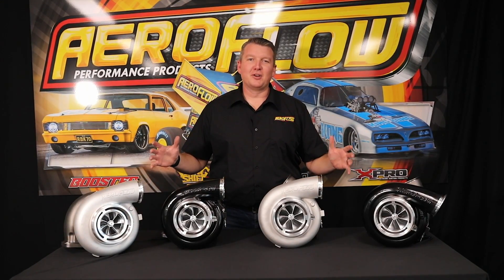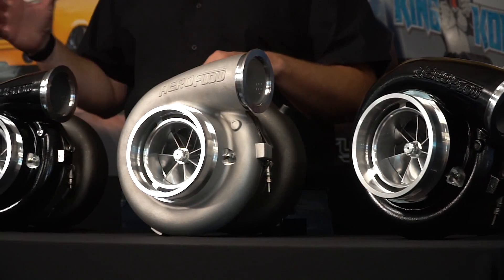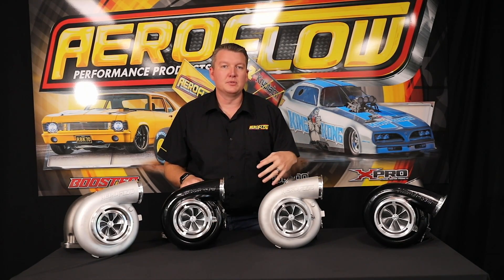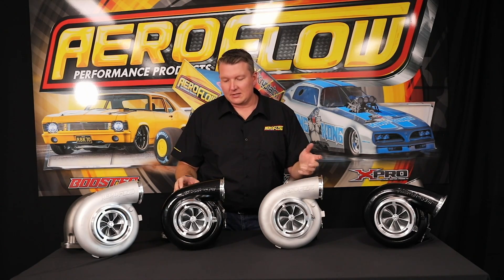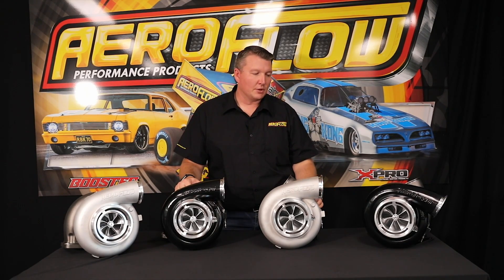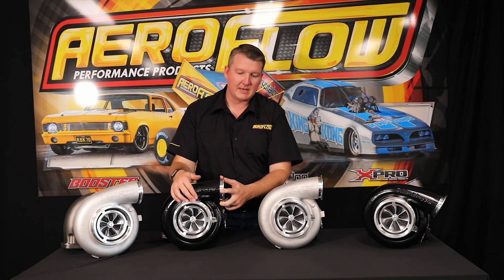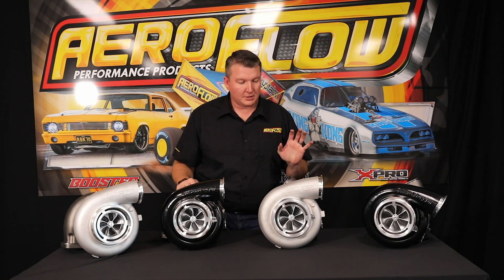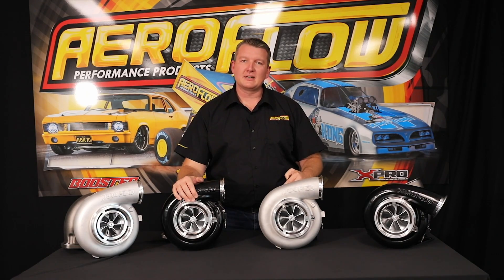Big Boy Turbo's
Check out the Boosted by Aeroflow Performance range of large frame 360-degree journal bearings turbochargers. Get ready to make some serious boost to send you to the moon.
These are the largest range of turbocharger options available in the entire Boosted range of turbochargers. Available with a 94mm, 98mm,102mm and 106mm 7075-billet alloy 7+7 compressor wheel.  They are capable of supporting up to 2500 engine horsepower.  All have a ported front compressor cover to stop surge from the largest amount of air being pulled into the front cover.
Each one of these turbos share the same rear turbine wheel being a 102mm and manufactured from Inconel, a super alloy that maintains strength during prolonged exposure to extremely high exhaust gas temps.  They all feature a 1.24 T6 single entry turbine rear housing. A great option we have for this rear housing is the 1.22 dual v-band rear housing. This is a great way to save some weigh especially if you wanted to run two of these.